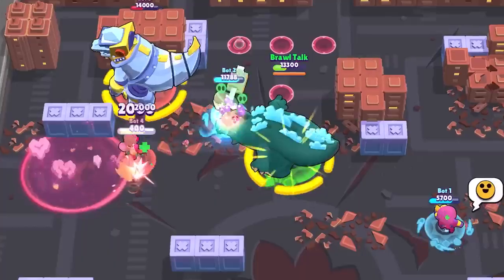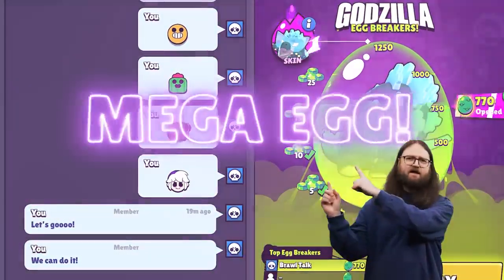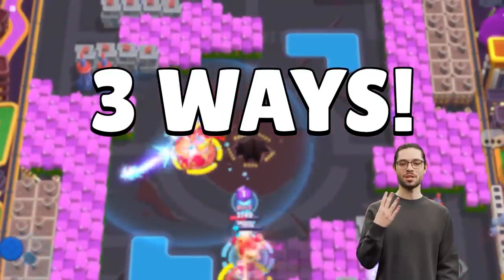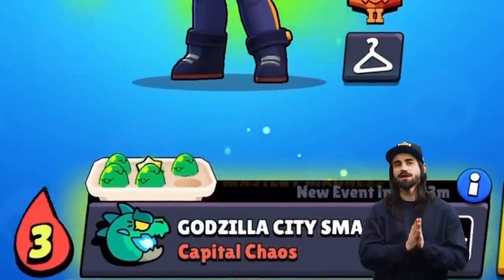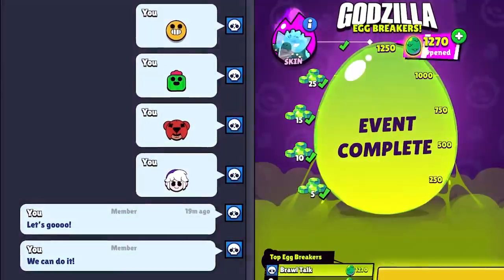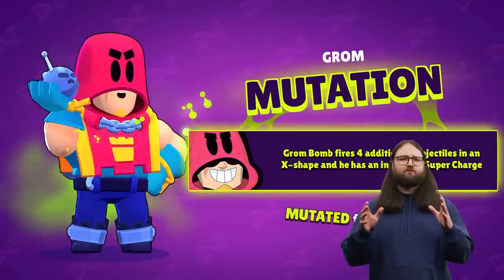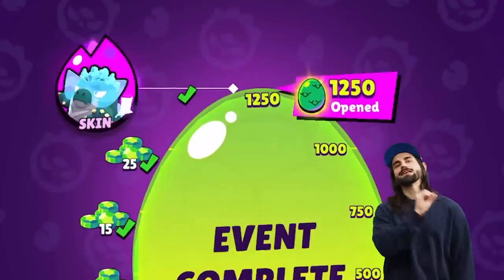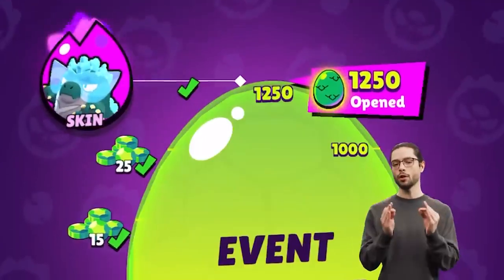How to get a FREE HYPERCHARGE SKIN! 720p